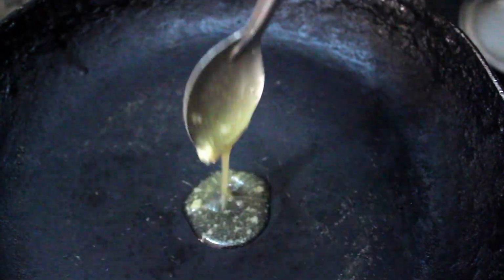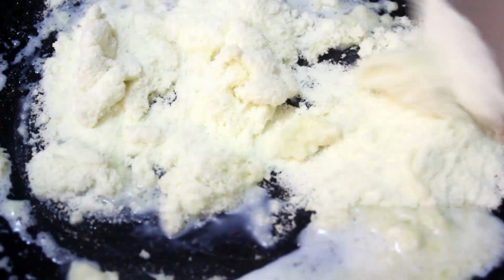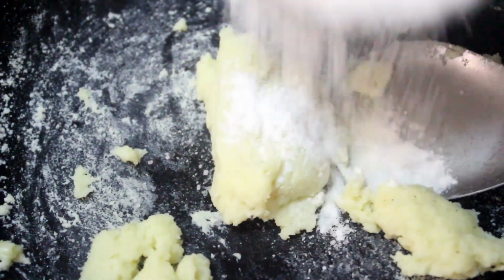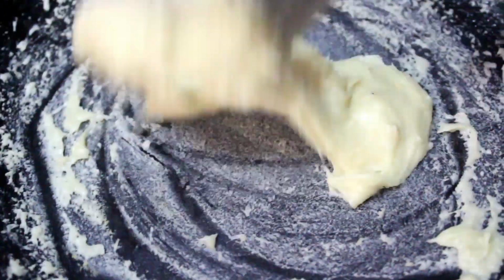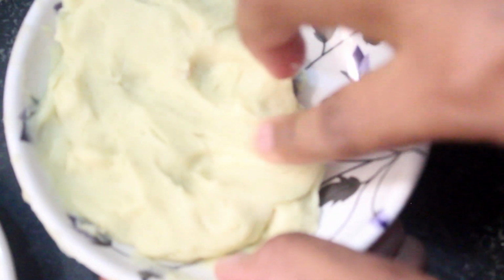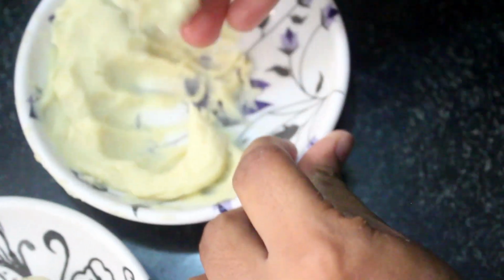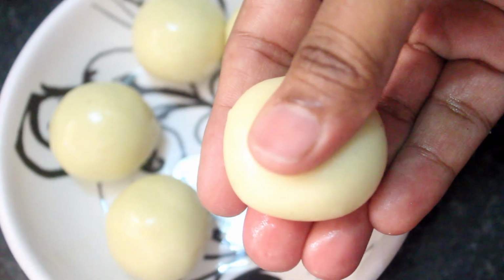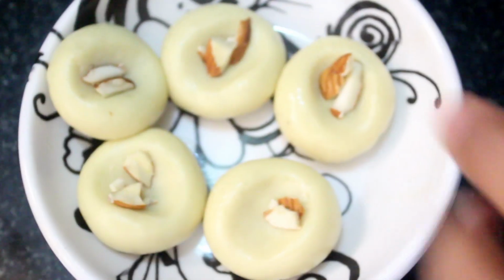Milk Powder Peda Recipe | Instant Peda | Milk Powder Sweets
In this video i have shown how to make homemade sweets with milk powder. I have used nestle everyday milk powder to make the peda. It is very easy recipe and tasty.